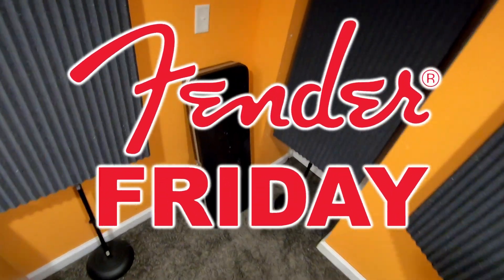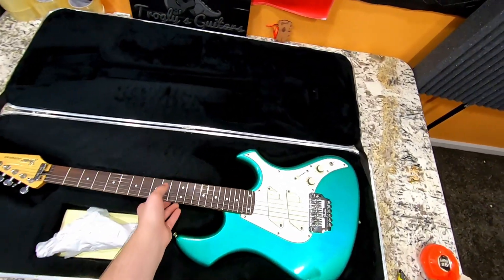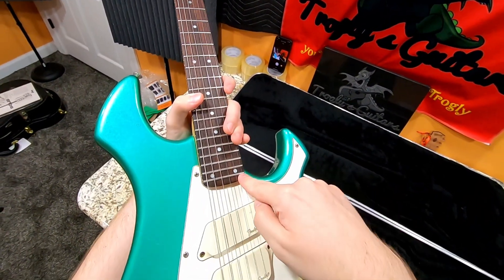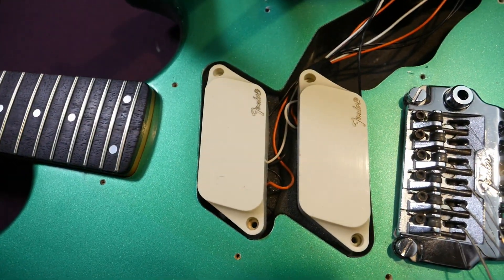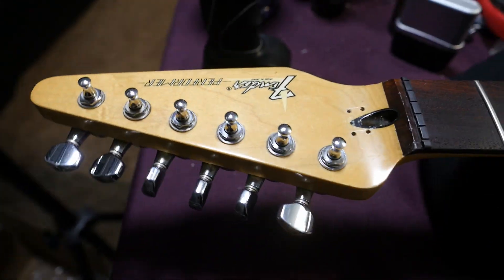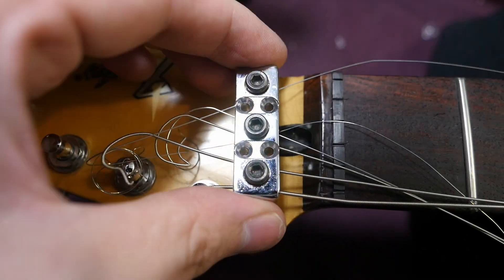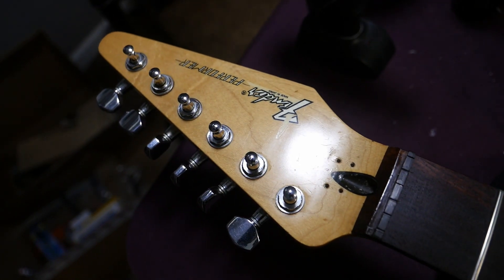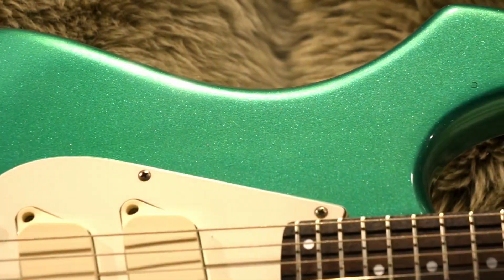That One Time When Fender Made the Strat "Metal" | 1985 Fender Performer MIJ Review + Demo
🐕 Episode Guide:
0:00 - Intro - Check Links in the Description
0:27 - Unboxing
1:14 - About the Model / Historical Context
2:33 - First Impressions / Overview
5:12 - How I Got This Guitar
5:58 - Inside Look / Specs
15:49 - Blacklight Test / Weight
17:07 - Tone Demo (Clean)
26:00 - Tone Demo (Dirty)
31:22 - Final Thoughts

🎞️ Videos Mentioned:
0:48 The '69 Swinger is Back! (and better than ever) | 2021 Fender Japan Daiki Tsuneta Swinger Review
1:45 Gibson Tried to Win EVH Over With This Obscure 80s Model | 1985 Gibson Q Series Q100 Review + Demo
1:45 This is Why Marketing Shouldn't Design Guitars | 80's Gibson Corvus / Futura History | Review + Demo
1:46 This Could Only Exist in the 80s... | 1985 Gibson Explorer XPL Black | Review + Demo
1:47 The Most "Non-Gibson" Gibson Guitar No One Talks About | 1987 Gibson US-1 Super Strat Natural
1:48 An Alien 24 Fret, 25.5" Scale SG | 1988 Gibson SG90 Double Review + Demo
2:00 Is it Worth $1199? | 2020 Fender HM Strat Reissue Flash White Heavy Metal | Review + Demo
2:05 The Fender Katana is Back! | 2021 Fender Japan Hama Okamoto Katana Bass - Shell Pink + White Review
2:10 Through the Gates for a Lead! Trade Tuesday 4 | 1981 Fender Lead 1 Red
2:11 "The First Good Guitar Ever" | 1981 Fender Lead 1 Wine Red | Fender Friday Review + Demo
2:15 Unboxing Fender Japan's Latest Guitar | 2021 Fender Boxer Series Stratocaster | Review + Demo
2:17 The Confused Fender | 1991 Prodigy I Metallic Red Super Strat | Review + Demo